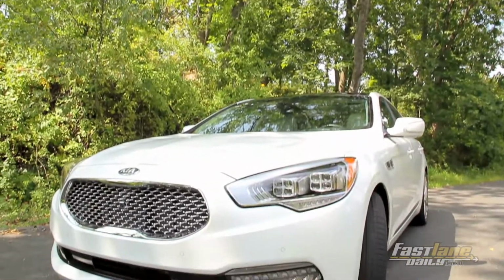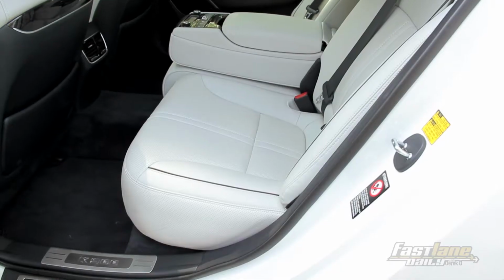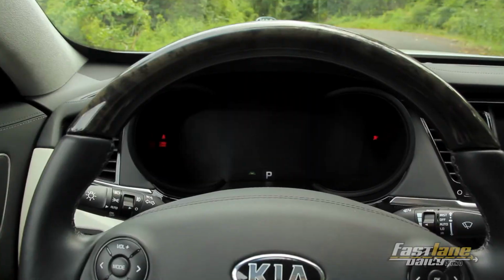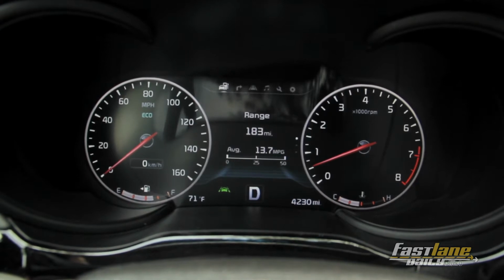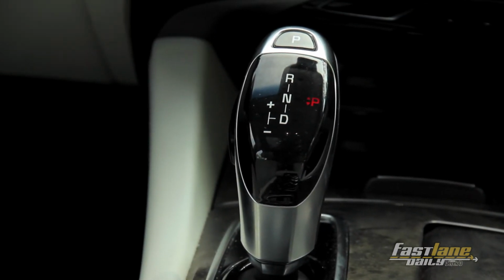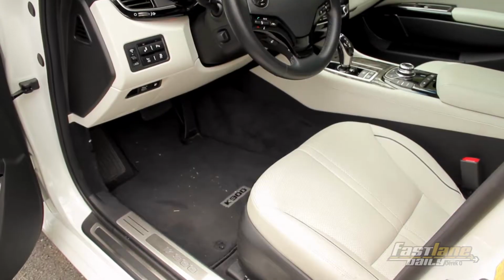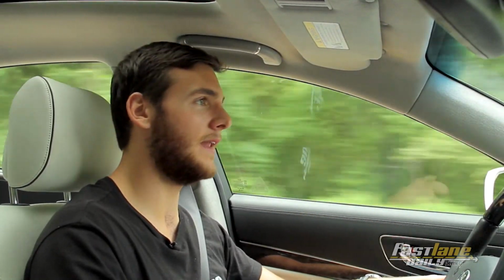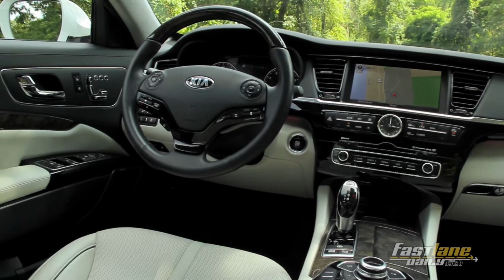2015 Kia K900 Review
Miles Branman matches up the Kia K900 full-size luxury sedan against rivals from Germany and Japan. At just under $60 grand starting, the K900 offers many of the luxury goodies of cars costing twice as much, but is it enough of a bargain to overcome the badge snobs?